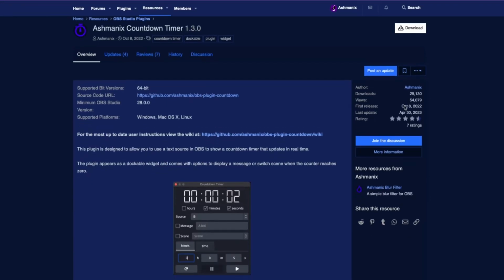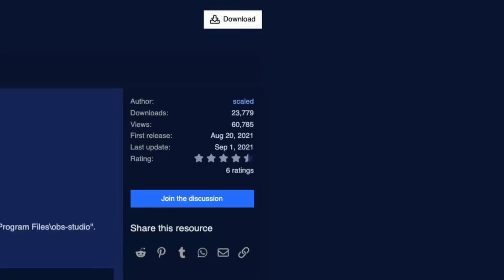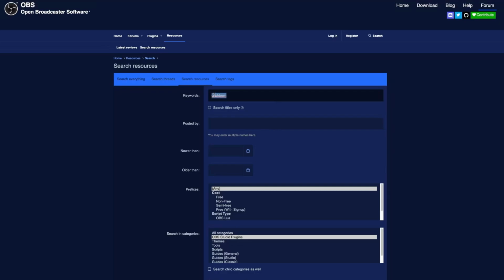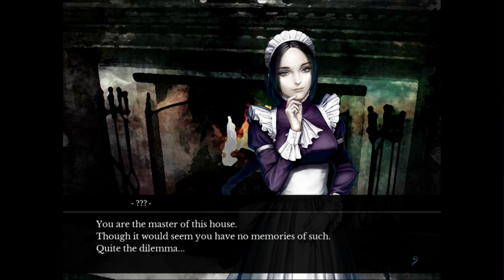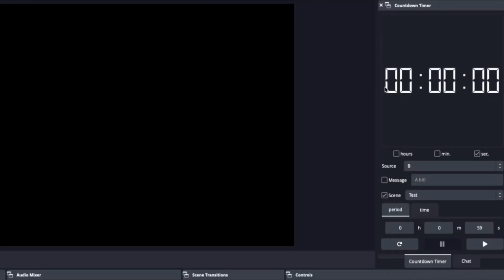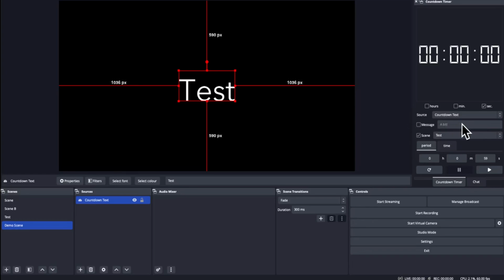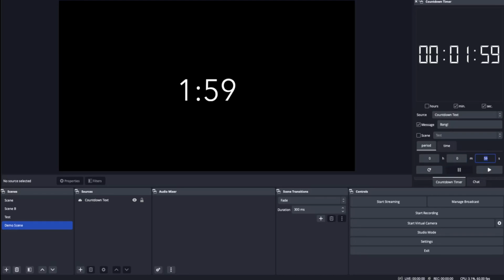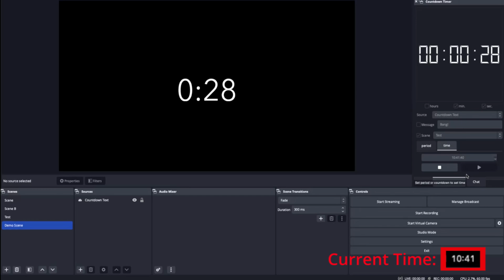My First OBS Plugin...A Countdown Timer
I talk about the first ever native OBS plugin I made late last year the Ashmanix Countdown Timer, a countdown timer that allows you to either show a message at the countdown to zero or to automatically switch to another scene.

Timeline
00:00:00 Introduction
00:00:10 Why I made the plugin
00:04:29 Plugin demo
00:10:14 Conclusion & Questions